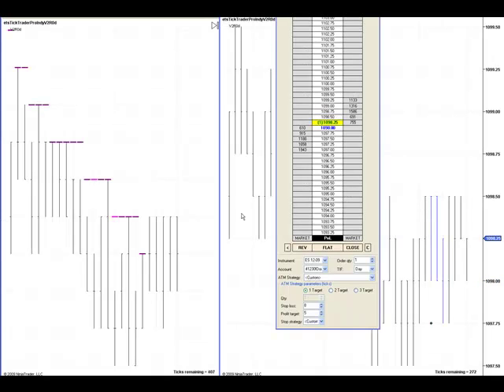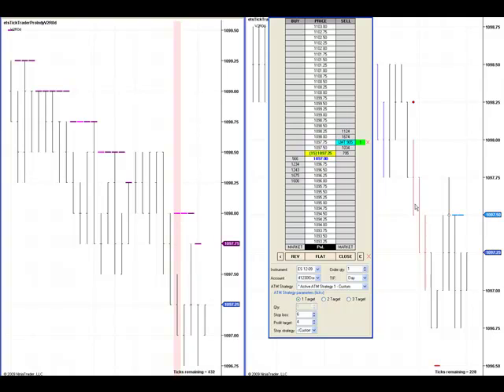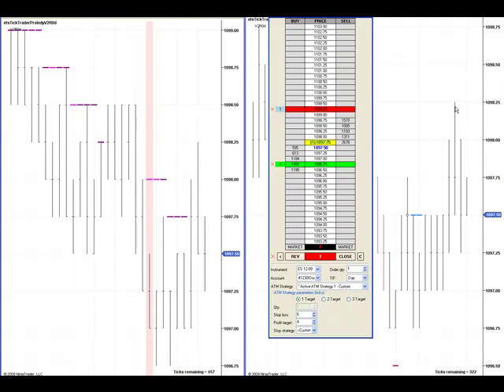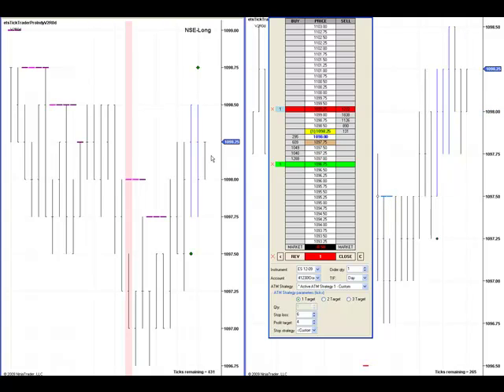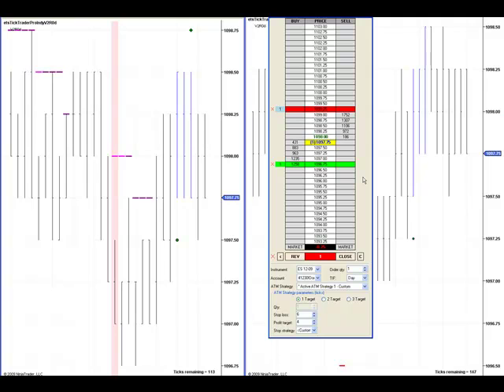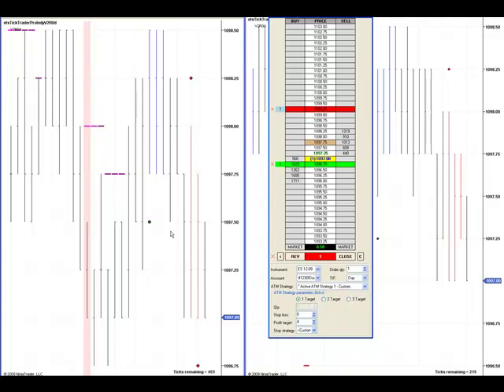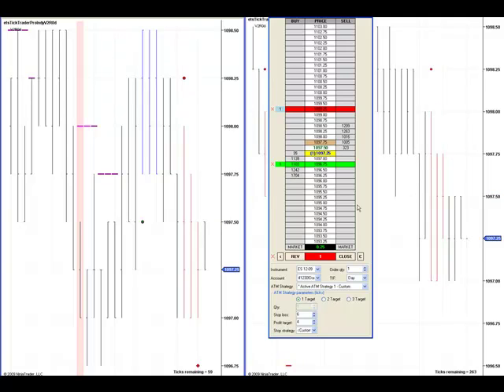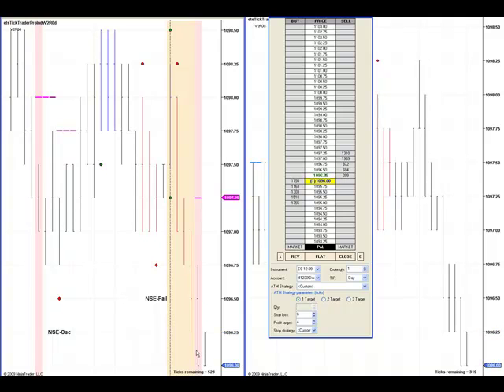Day Trading Emini Markets Part 1 of 3